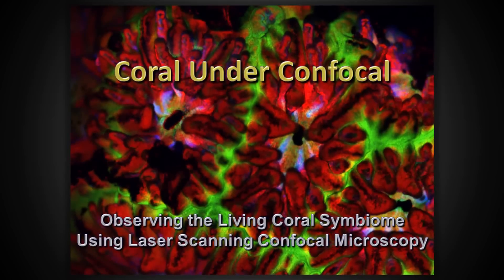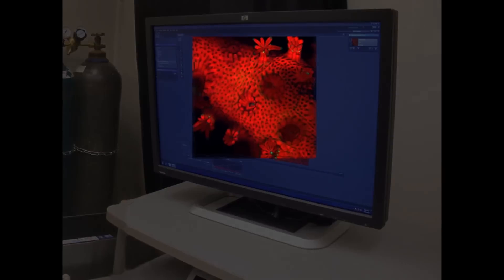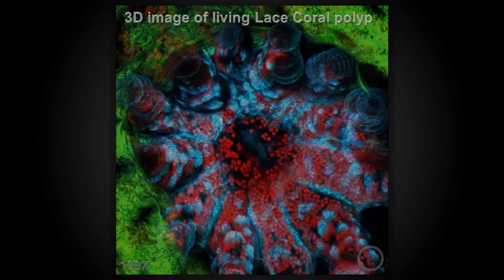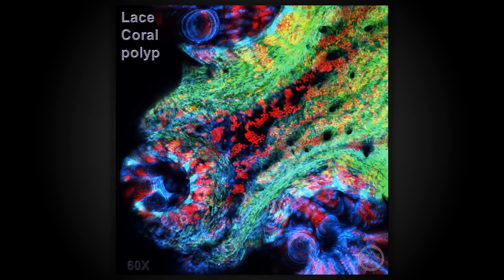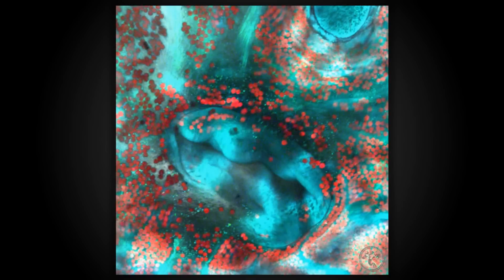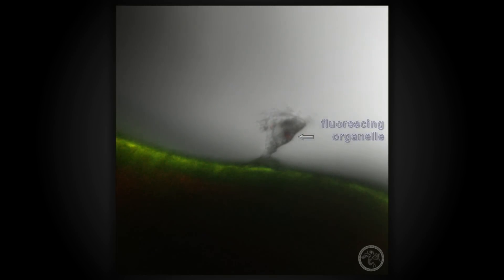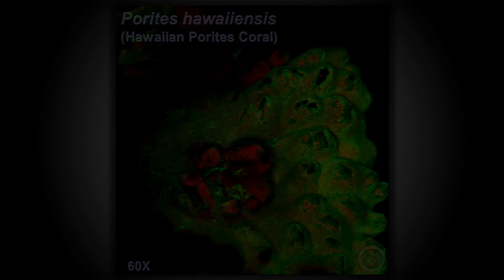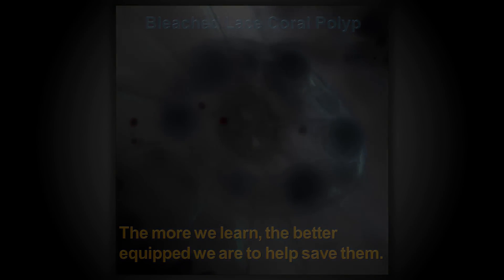2012 Visualization Challenge: Observing the Coral Symbiome Using Laser Scanning Confocal Microscopy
Christine E. Farrar and colleagues' honorable mention video from the 2012 International Science and Engineering Visualization Challenge, hosted by Science Magazine and the U.S. National Science Foundation, uses confocal microscopy to demonstrate the dynamic lives of corals.

[Credit: Christine E. Farrar, Zac H. Forsman, Ruth D. Gates, Jo-Ann C. Leong, and Robert J. Toonen, Hawai'i Institute of Marine Biology at the University of Hawai'i, Manoa]